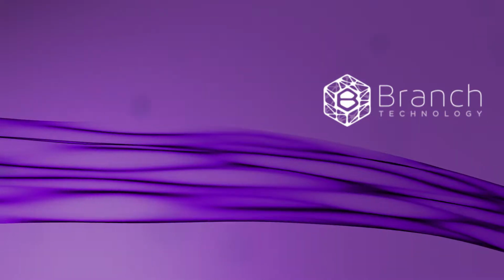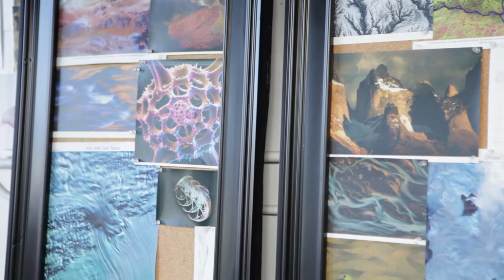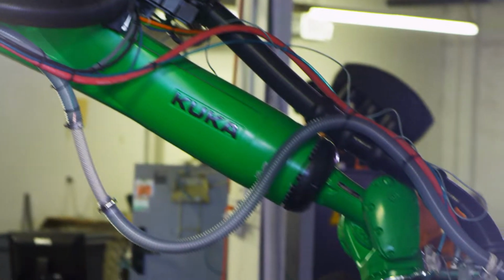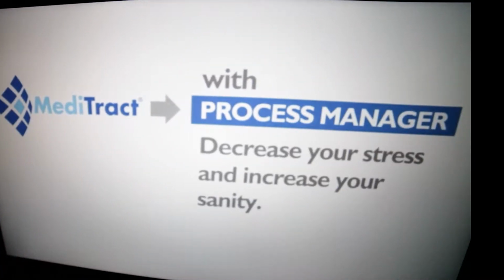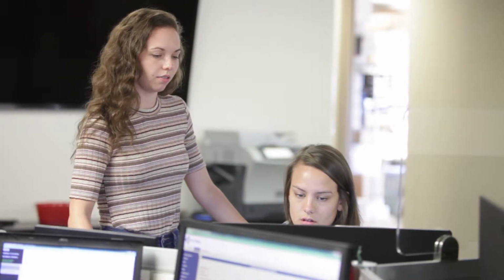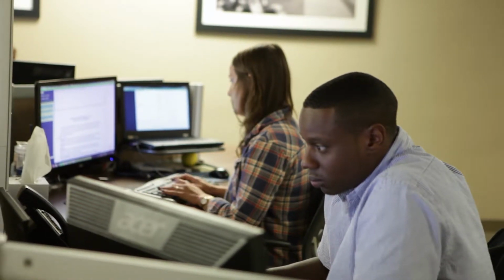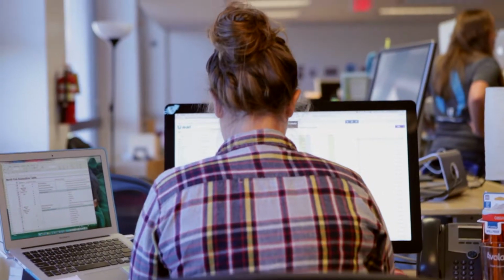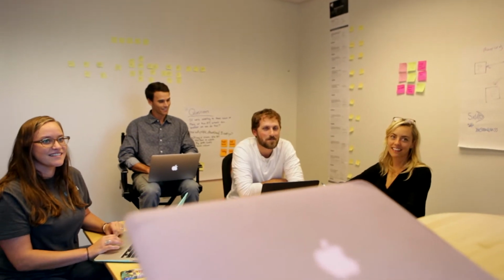Spirit of Innovation Awards Full Video